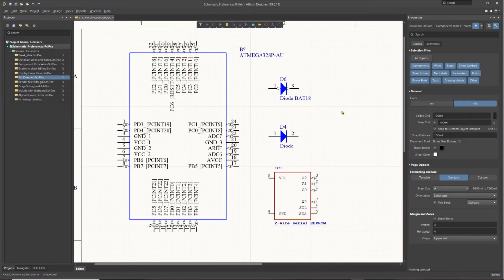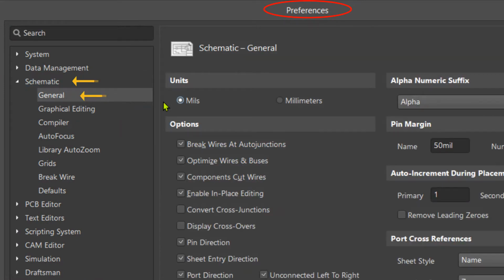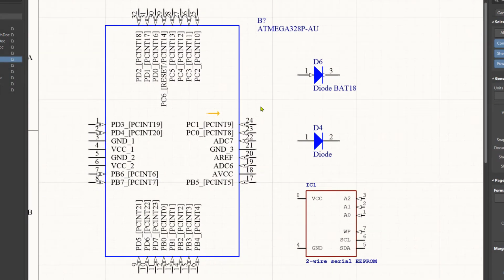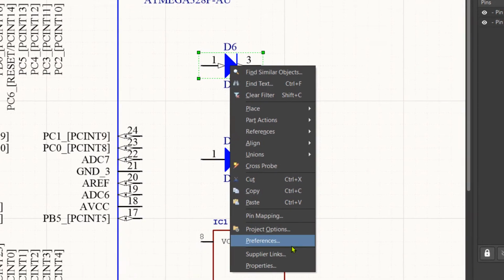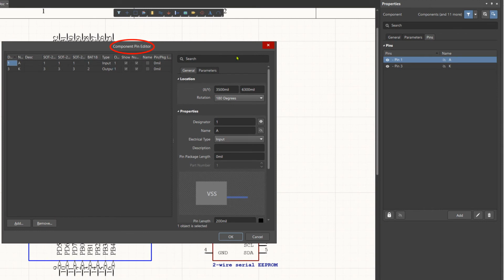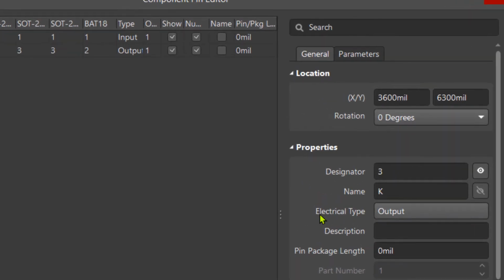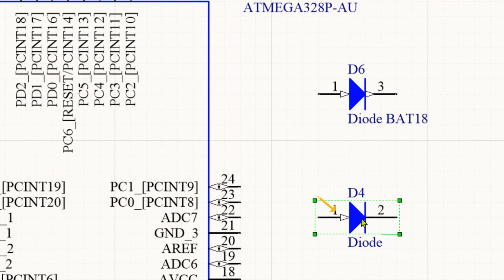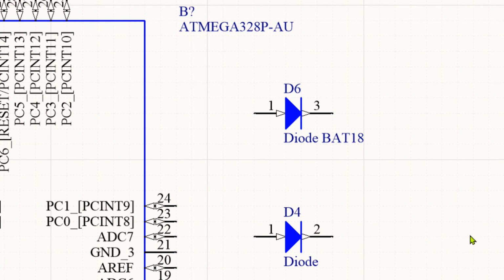Schematic Pin Direction Altium Designer 2019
Preferences
Schematics
    General
    Pin Direction